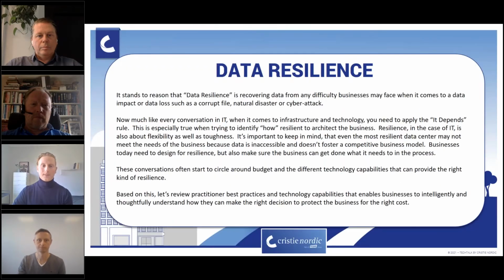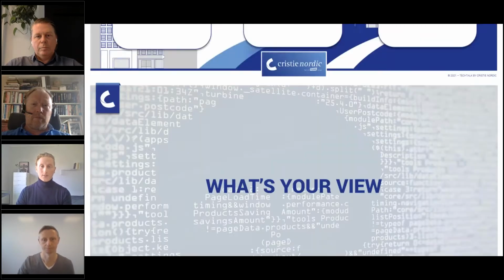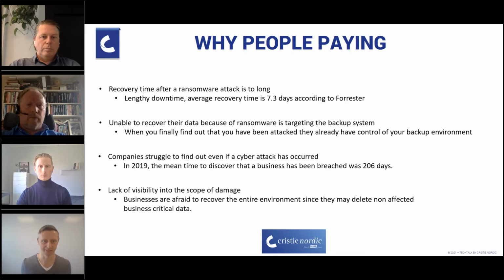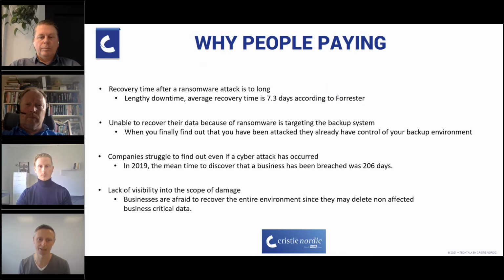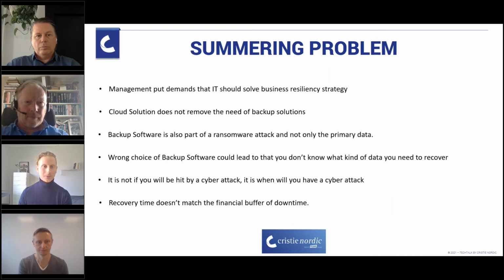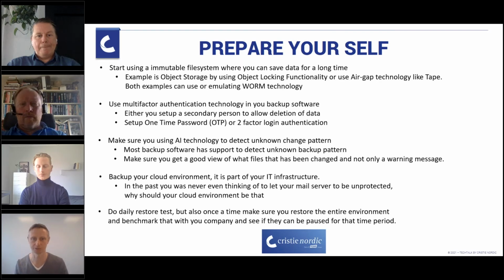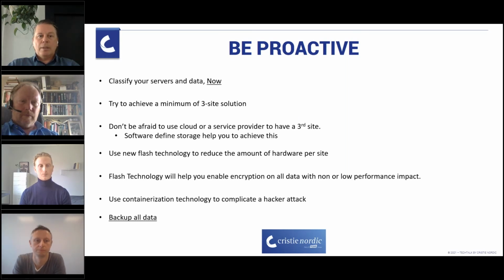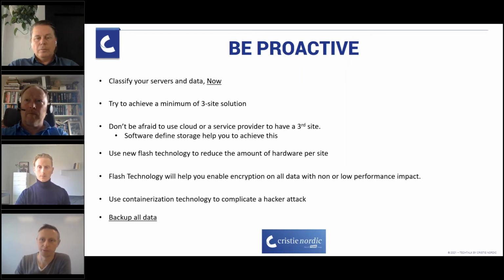Cristie TechTalk - Cyber Resilience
In this episode of Cristie TechTalk are having a open dialog with IBM about Data Resilience and Cyber Resilience.